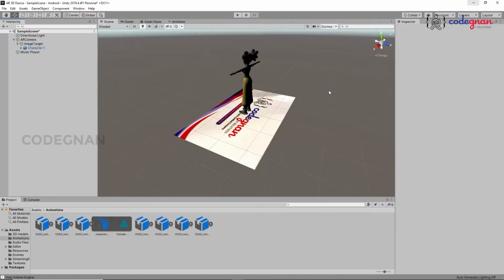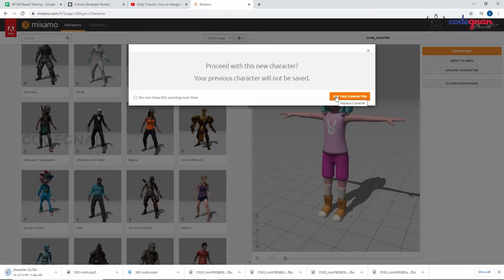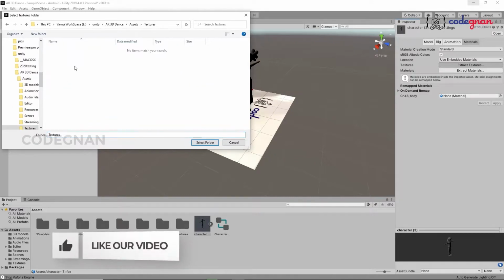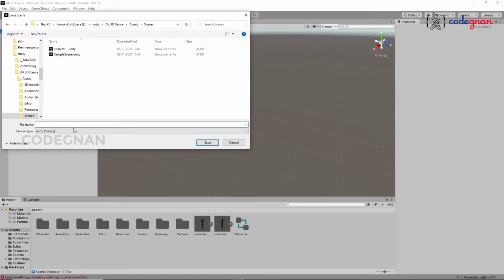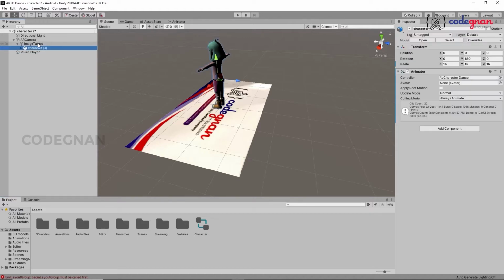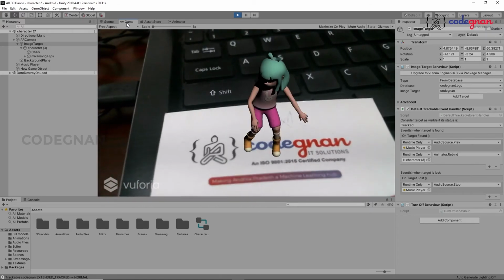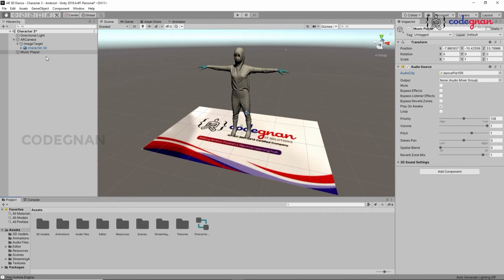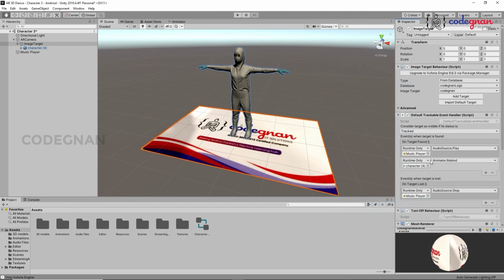Animating Multiple 3D Models|Building a 3D Dance Model using Augmented Reality| Part-6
Animating Multiple 3D Models
In the previous video we have animated a 3d model with one model.Now we are going to take multiple 3d models / character models to perform dance along with the audio. So let's get started.